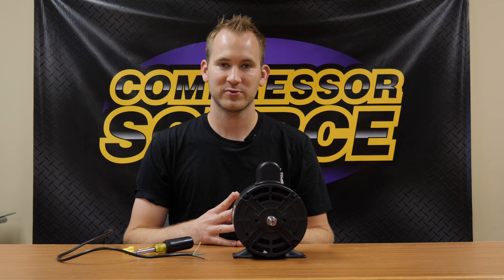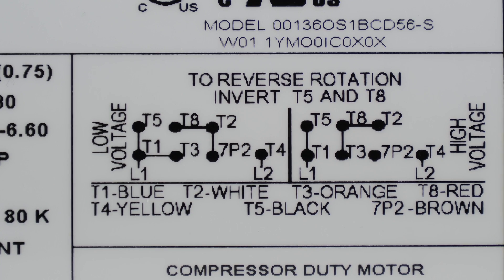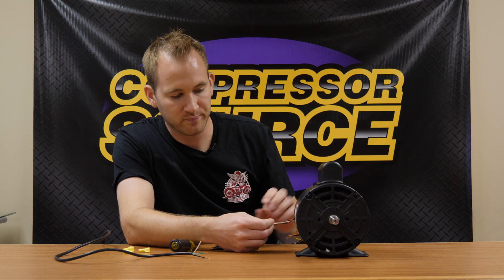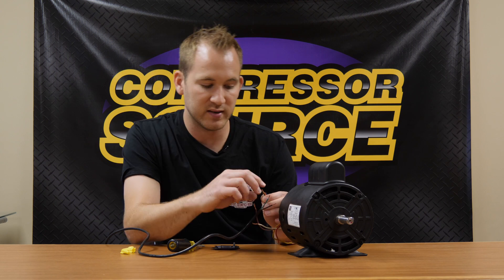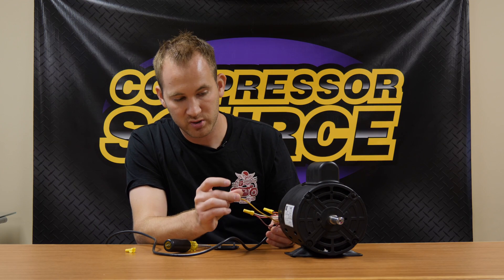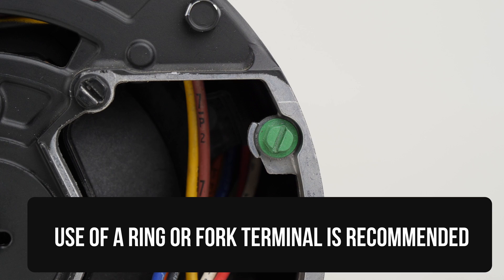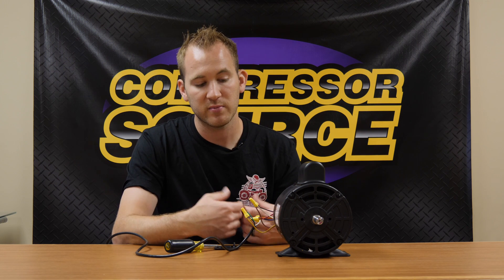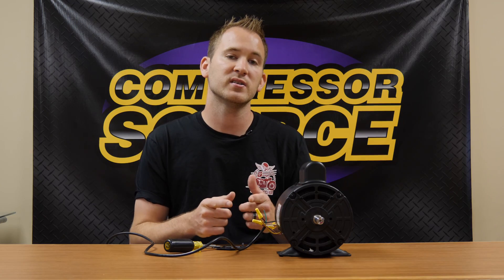Single Phase Electric Motor Wiring Tutorial: Baldor, WEG, Leeson, WEG, Worldwide Electric AC Motors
In this video, we demonstrate how to read a wiring diagram and the basics of hooking up an AC electric motor, particularly those intended for use with autobody, workshop, and industrial air compressors. These tips can be used on most electric motor brands such as WEG, Baldor, Leeson, and Worldwide Electric AC motors.

If you'd like to view the AC electric motors we carry, or if you have specific questions about a model before purchasing, please Our US-based support team is ready to help!